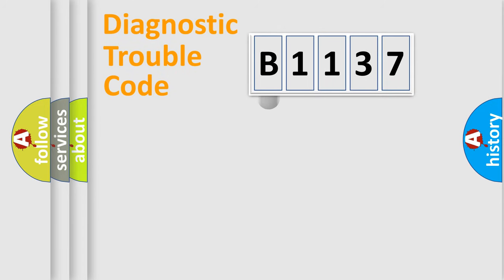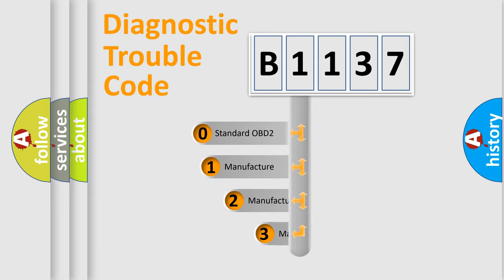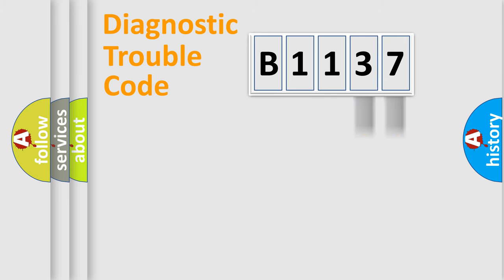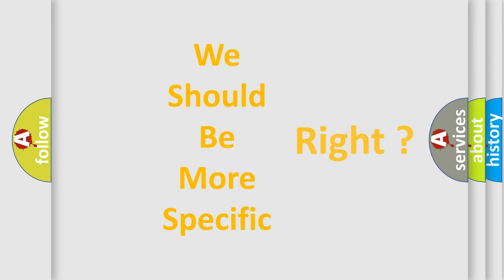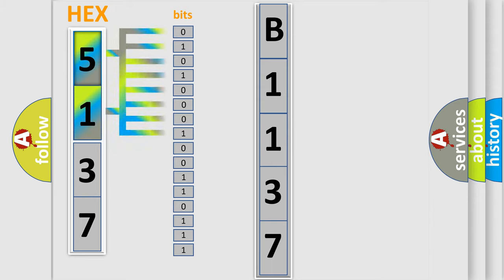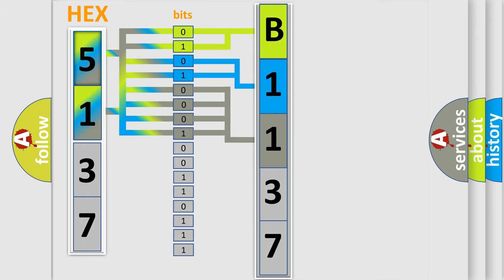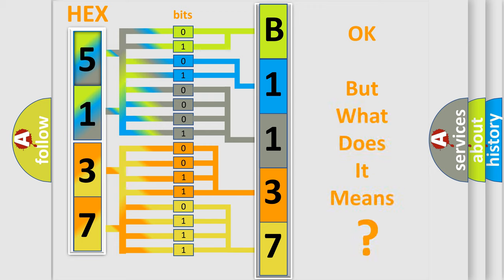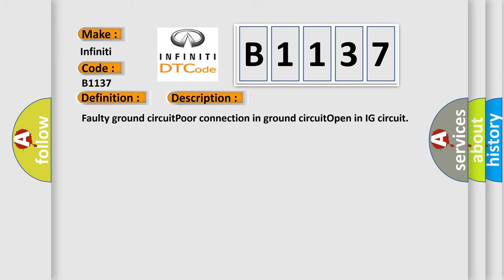DTC Infiniti B1137 Short Explanation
Contents:
0:21 Basic DTC analysis according to OBD2 protocol standard.
1:48 Insight into programming
2:58 A diagnostically understandable description of the Diagnostic Trouble Code
3:05 Basic error definition

Make:
Infiniti
Code:
B1137
Definition:
Ignition Voltage Fault
Cause:
Faulty ground circuitPoor connection in ground circuitOpen in IG circuit